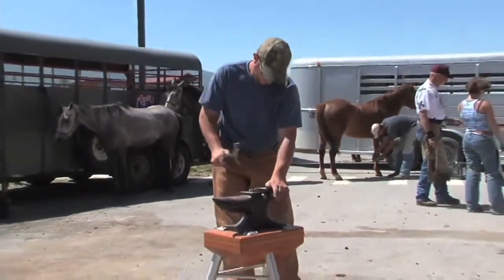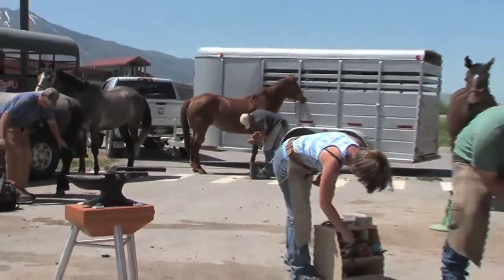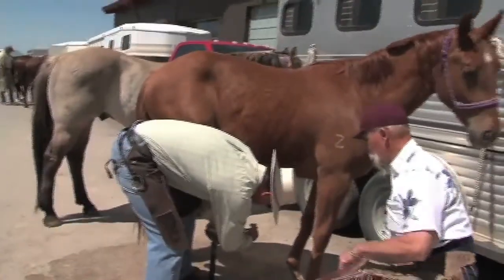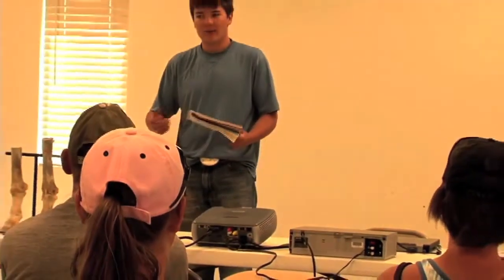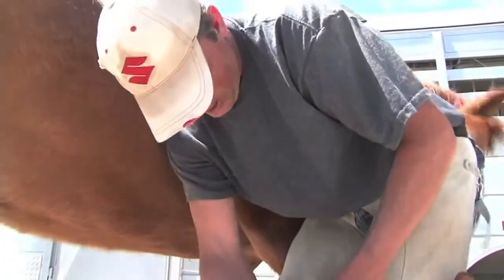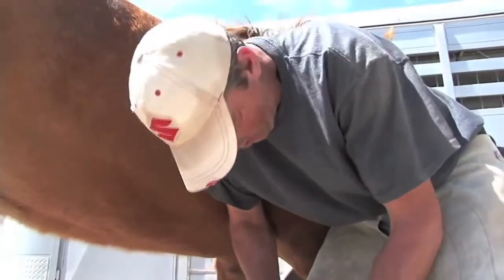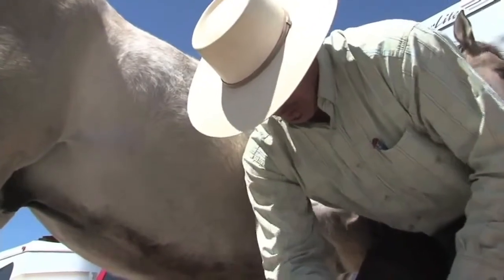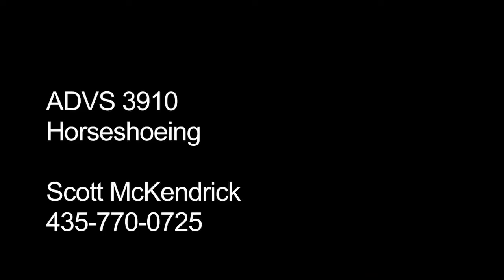2017 Horseshoeing Class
2017 Horseshoeing Class at Utah State University.

Connect with USU CAAS!